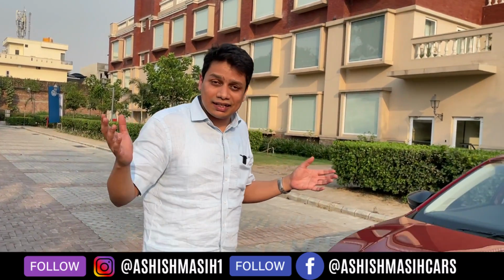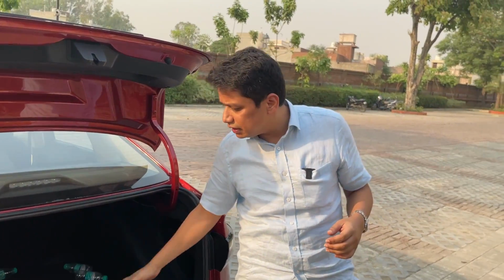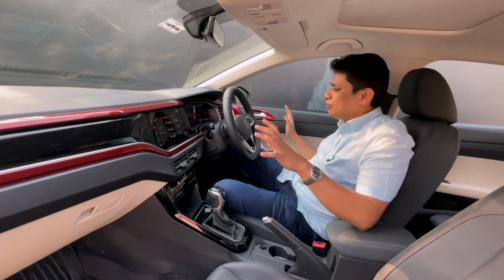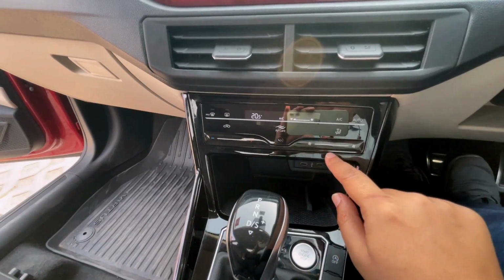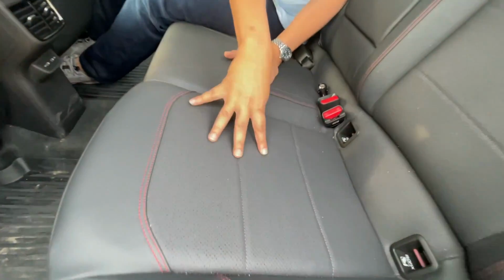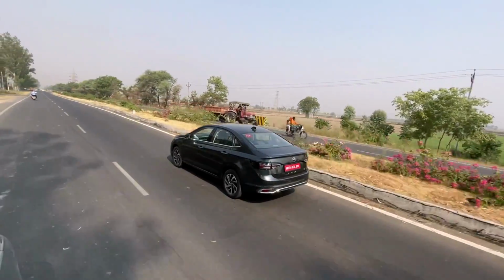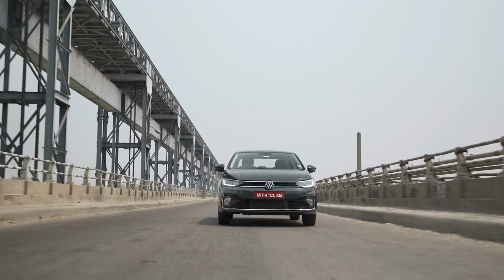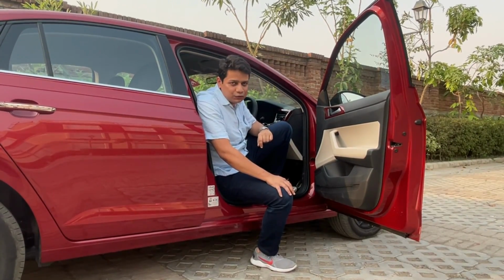2022 Volkswagen Virtus - Better than the Skoda Slavia?